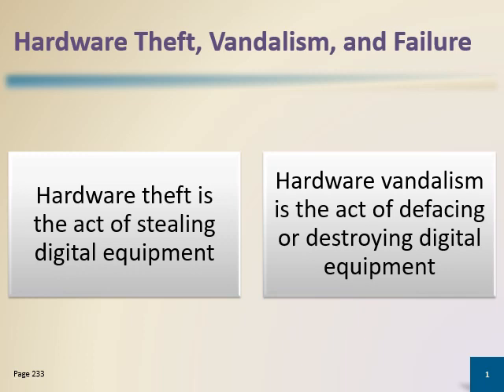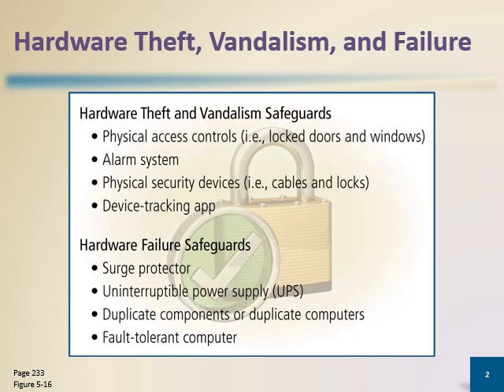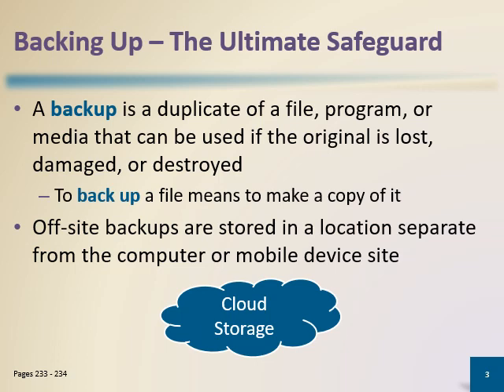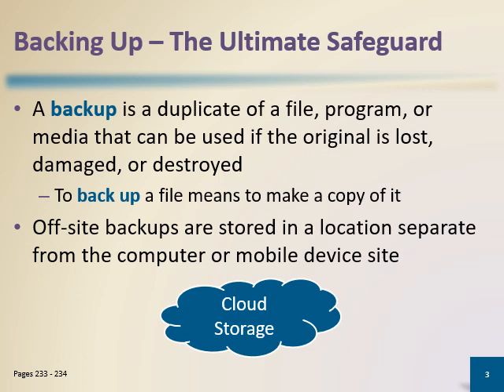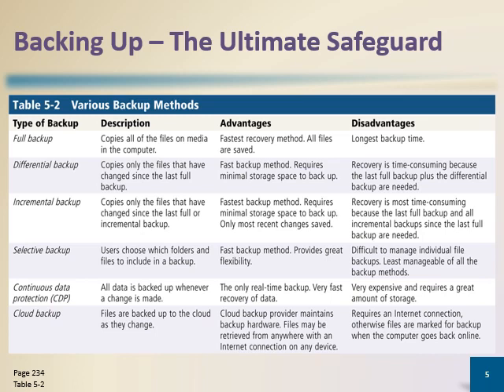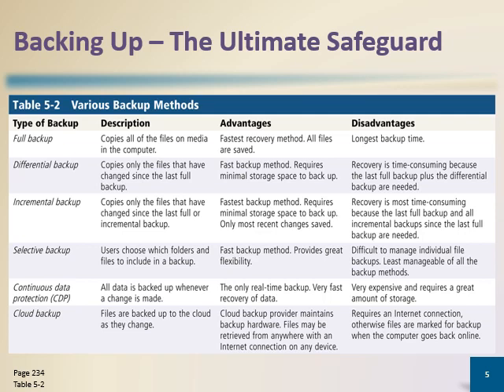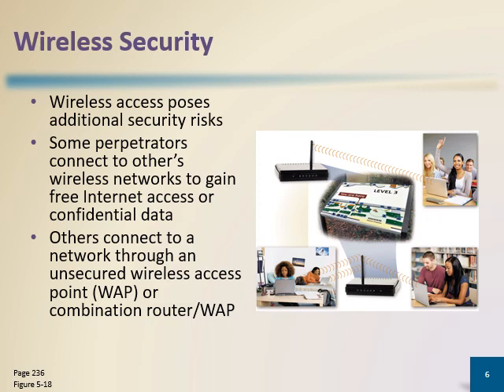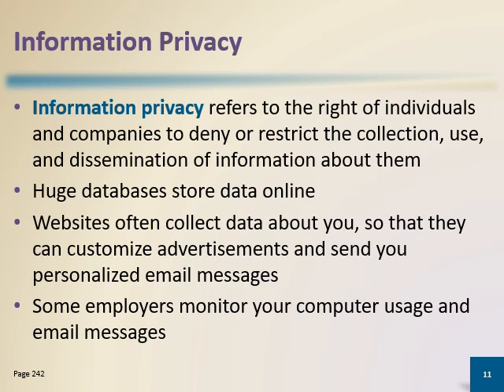Digital Security, Ethics, and Privacy - Part 4 of 5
Chapter 5: "Digital Security, Ethics, and Privacy" - Introduction to Computers by Shelly Cashman Series 📚

Welcome to Chapter 5 of our thrilling exploration of the world of computers and technology with the Shelly Cashman Series' "Introduction to Computers." In this chapter, we'll be diving headfirst into the critical realm of "Digital Security, Ethics, and Privacy."

The digital age has brought us incredible opportunities, but it has also presented new challenges. As we engage with technology daily, it's essential to understand how to protect ourselves, maintain ethical behavior, and safeguard our privacy.

Here's a sneak peek at what you'll discover in this chapter:

🔒 Digital Security: We'll start by uncovering the secrets of digital security. Learn how to defend your data and devices against cyber threats, ensuring that your online activities are safe and sound.

🤝 Ethical Considerations: As technology continues to evolve, so do the ethical dilemmas that come with it. Explore the principles and guidelines that govern ethical behavior in the digital realm, including topics like intellectual property and cyberbullying.

🕵️ Privacy in the Digital Age: In a world of data sharing and online interactions, maintaining your privacy is more important than ever. Discover the best practices for safeguarding your personal information and understanding the digital footprint you leave behind.

🔑 Password Management: Your online presence is only as secure as your passwords. This chapter will teach you the art of creating strong, unique passwords and managing them effectively.

🧩 Digital Literacy: In an age of information overload, digital literacy is crucial. Learn how to critically evaluate online information, distinguish fact from fiction, and navigate the complex web of digital content.

Join us in Chapter 5 as we unravel the complexities of "Digital Security, Ethics, and Privacy." We'll equip you with the knowledge and skills you need to navigate the digital world with confidence and integrity. Your digital future begins here! 🔒🤝🕵️🔑🧩